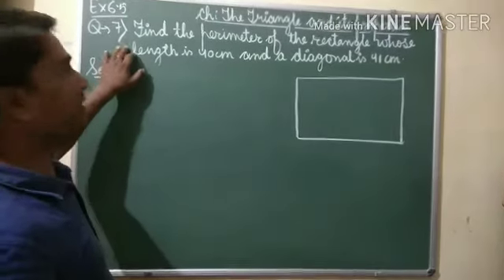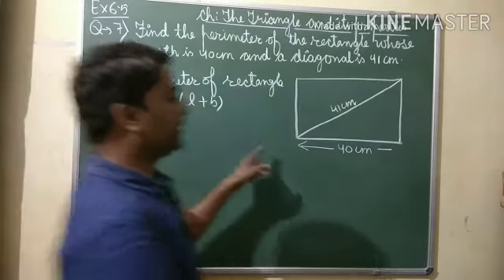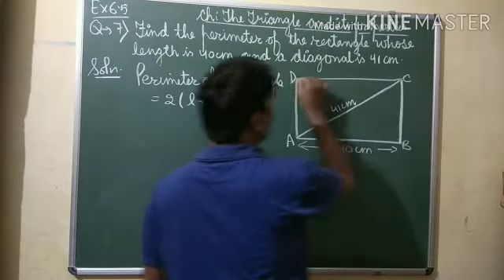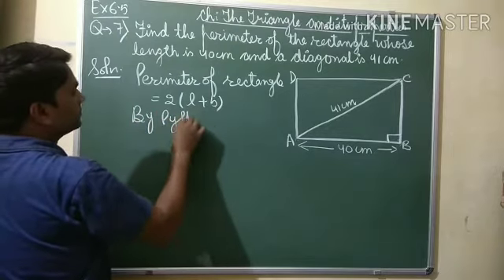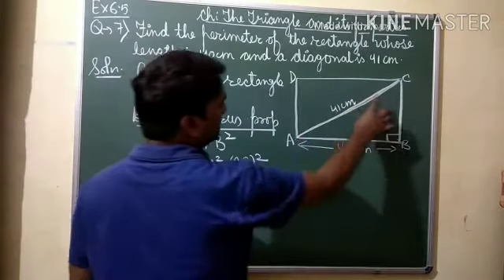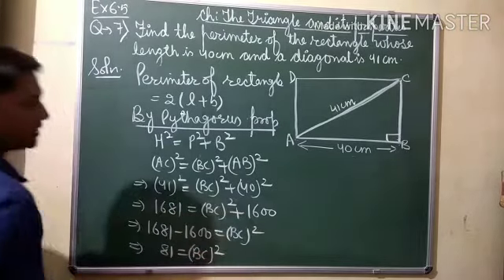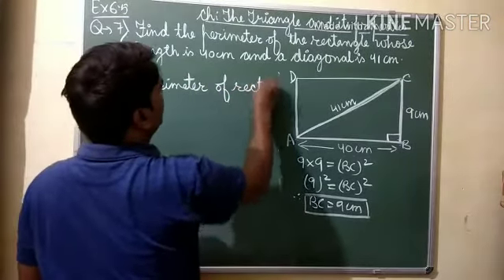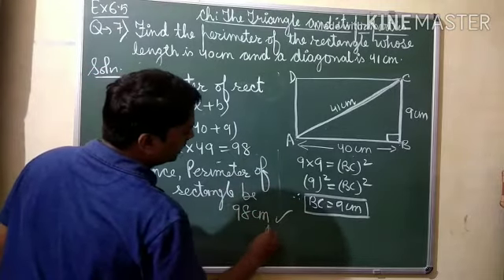Ch-The Triangle and its Properties(Ex. 6.5, Q.no-7)